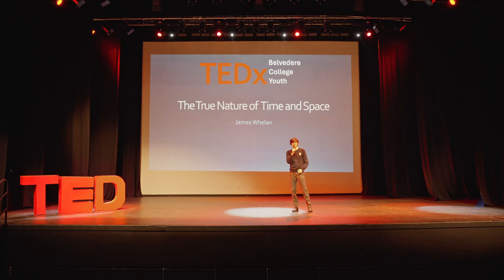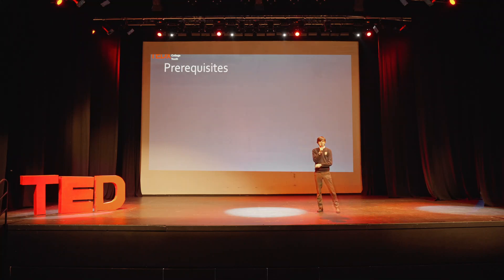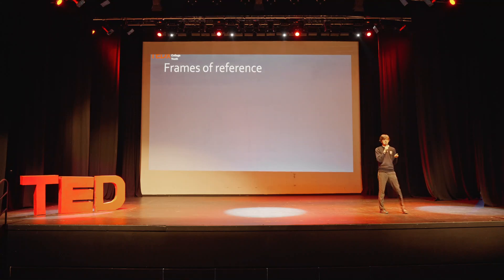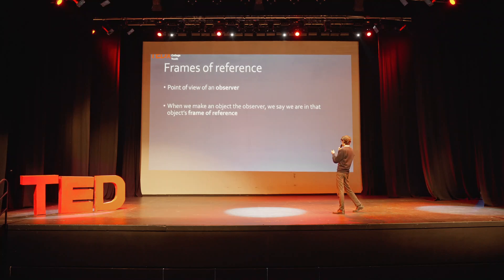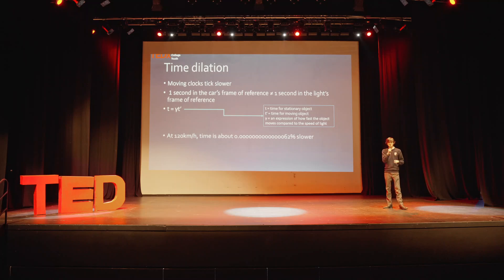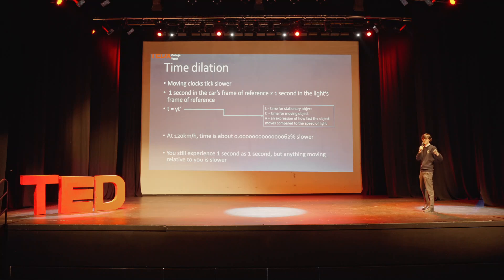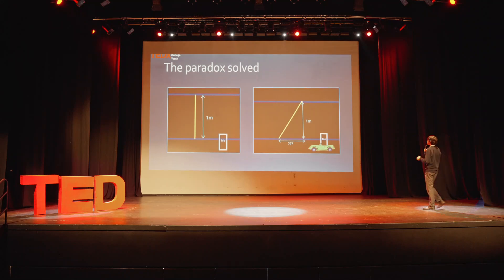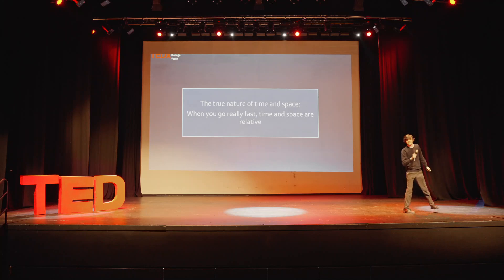The Nature of Time and Space | James Whelan | TEDxBelvedere College Youth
Prepare to journey through the fabric of reality itself as James Whelan, a distinguished physicist and science communicator, delves into one of the most profound theories in modern physics: Einstein's Special Relativity. In his captivating TED Talk, "The Nature of Space and Time," James Whelan will unravel the mysteries of how space and time intertwine to shape our universe.

In this enlightening and mind-expanding presentation, James Whelan will explore the core concepts and implications of Special Relativity James Whelan is a 5th year student at belvedere college with a keen interest in both public speaking and theoretical physics. He recently debated in the Oxford union and has a lot of experience in both debating and public speaking. His love for the sciences is no less, however, as he completed a 3 week programme in the university of Pennsylvania which focused on chemistry, and has taken every chance he gets, through programmes or otherwise to learn more about how the world works. His talk will cover some Einstein’s theory of special relativity, as it was the first theory that sparked his love for physics, and he thinks it fitting to be the topic of his talk, and hopes to maybe spark this same love in some of the audience in doing so. This talk was given at a TEDx event using the TED conference format but independently organized by a local community.